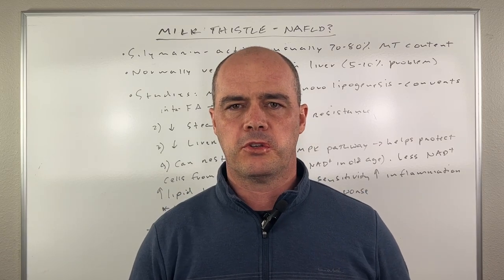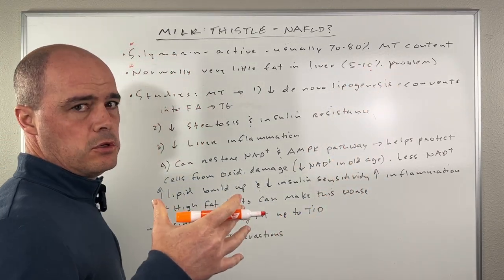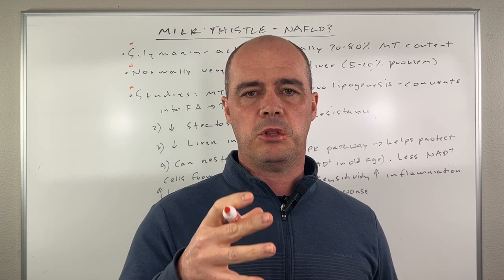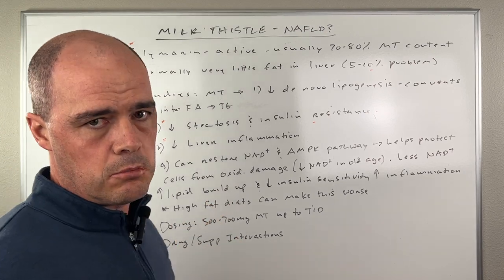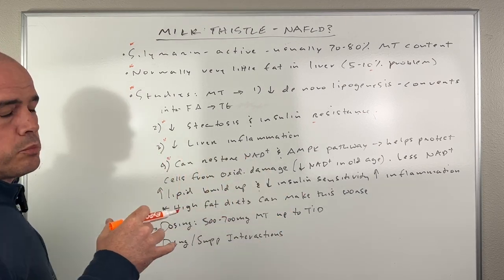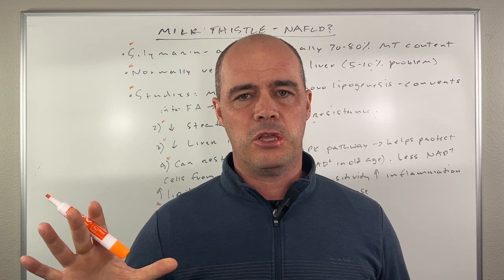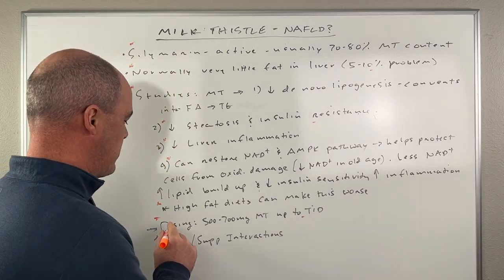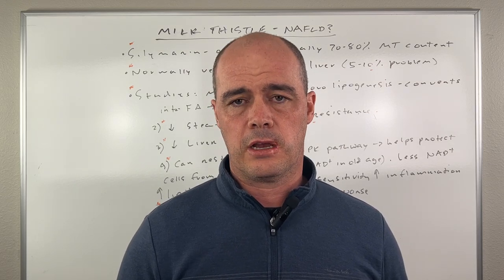Milk Thistle for Fatty Liver | Effectiveness and Dose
Can Milk Thistle (silymarin) help address Non Alcoholic Fatty Liver Disease (NAFLD)? In this video I look at the evidence and - at the end of the video - talk about dosing and things to watch out for.

HOW TO LOOK BETTER AND FEEL BETTER (AT ANY AGE) [Free Checklist]

Milk Thistle Extract